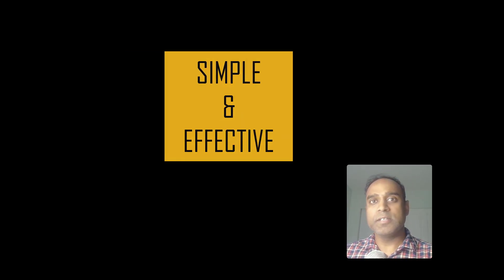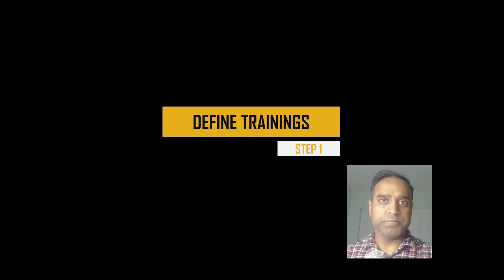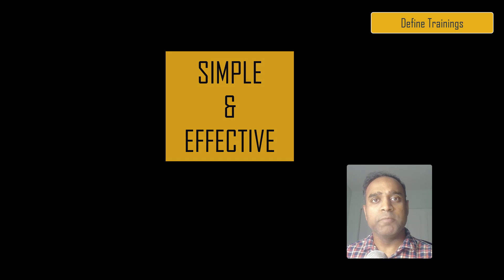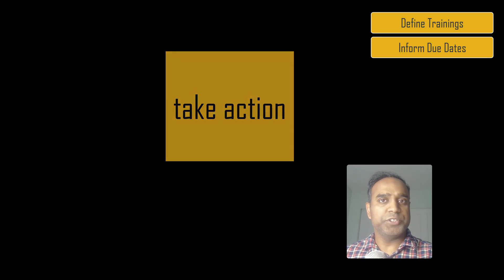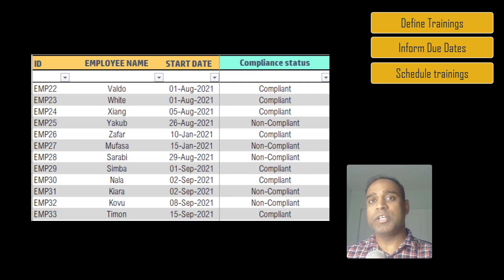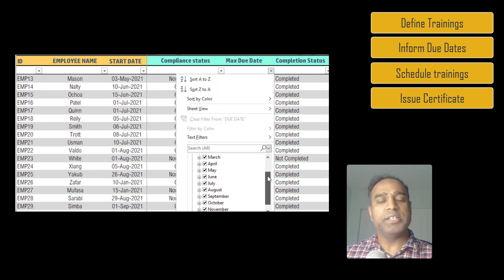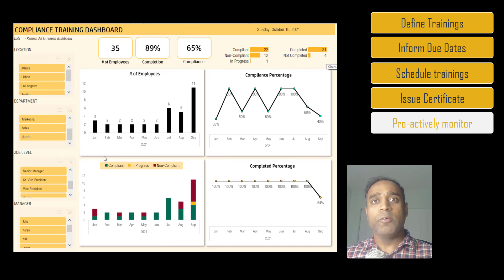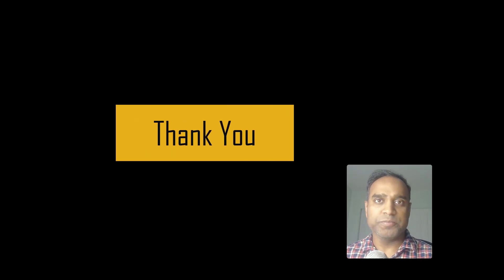Simplify HR: How to track Compliance Training in your company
You will have a simple & effective process to track and report on Compliance Training within 15 minutes using our Compliance Training Dashboard Excel Template.

Chapters:
00:00 Introduction
00:21 What is Compliance Training? Why is it needed?
00:54 Step 1: Define trainings required
01:25 Step 2: Enter new employee data and inform due dates
02:07 Step 3: Schedule trainings and record in template
03:23 Step 4: Issue compliance training completion certificate
04:25 Step 5: Pro-actively monitor and remind employees to schedule
05:13 Step 6: Gain insights into non-compliance and use dashboard to view Compliance KPIs (Compliance Percentage, Completion Percentage).
06:02 Conclusion

Are you finding it a hassle to track compliance training in your company?

Do you have multiple trainings that the employee must complete by a certain date from start of employment?

Do you have employees starting on different dates having to complete their training by different deadlines?

Are employees missing out on deadlines for compliance training?

Are you looking for quick insights as to where non-compliance is happening?

Do you wish that you can take actions to prevent non-compliance easily?

Use our Compliance Training Dashboard Excel template to simplify your process today.

Tracking Regulatory training, compliance training online, workplace safety training, etc.